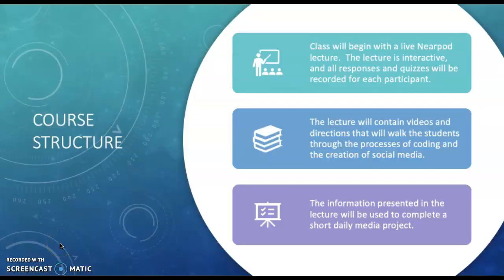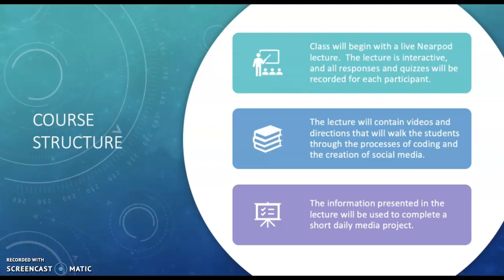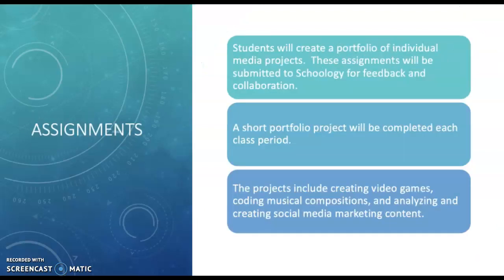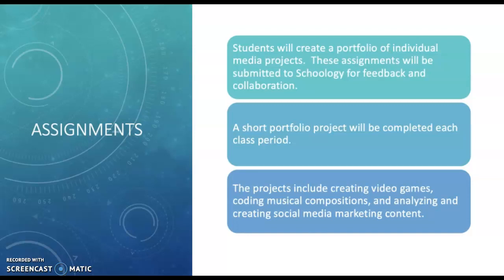Grise: Intro to Media Production